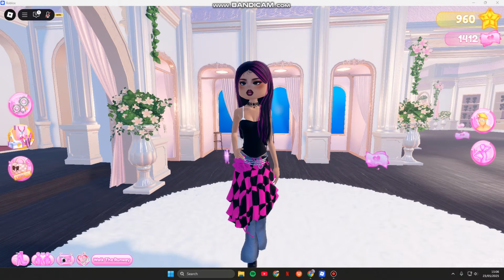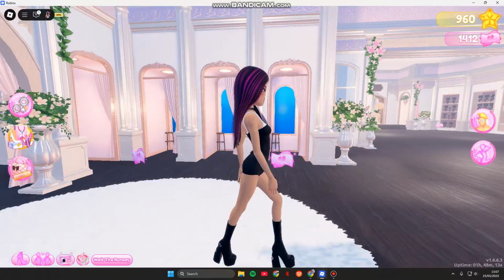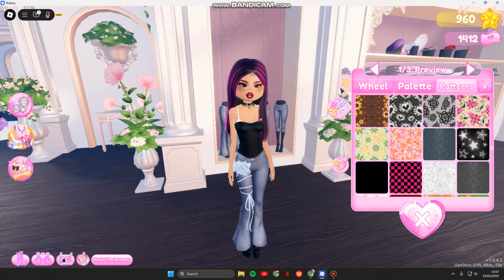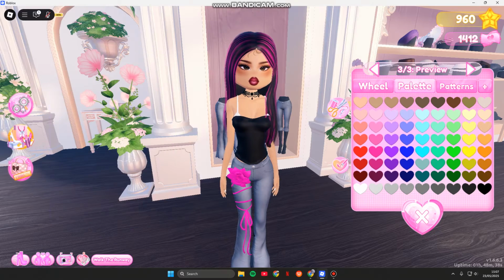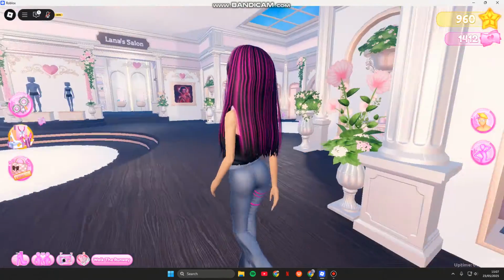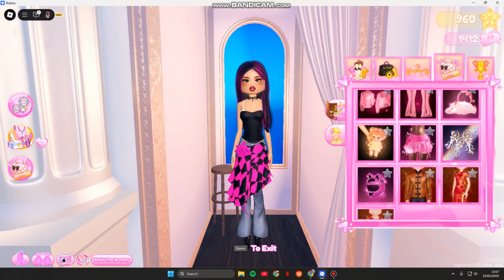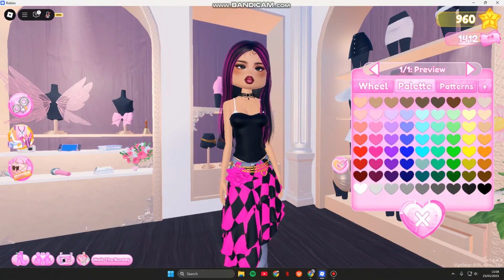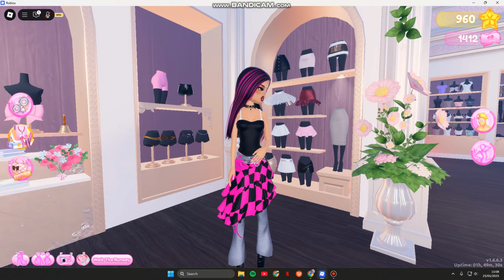✨ Double the Layers, Double the SLAY—Skirt Hack for Dress to Impress 💃🔥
This Dress to Impress hack is bringing maximum drama, volume, and vibes—and the best part? You don’t need VIP to pull it off! 🙌✨